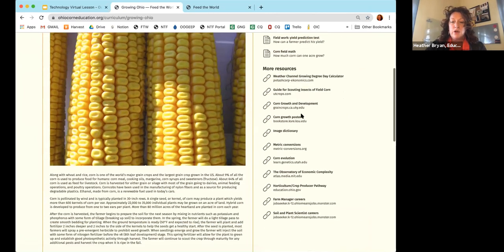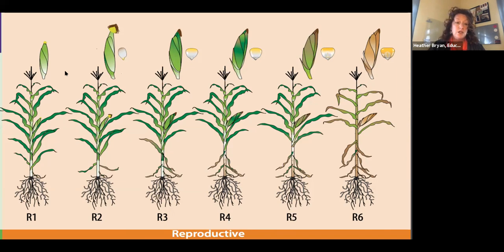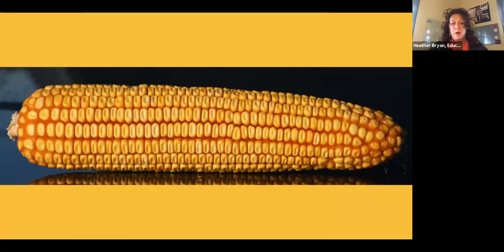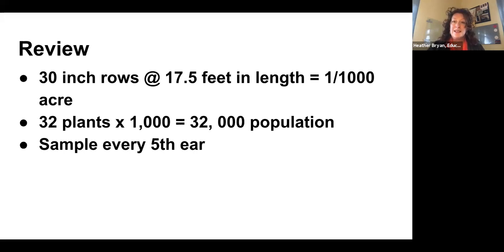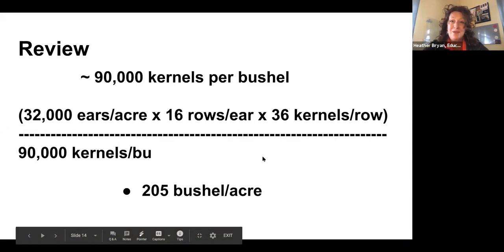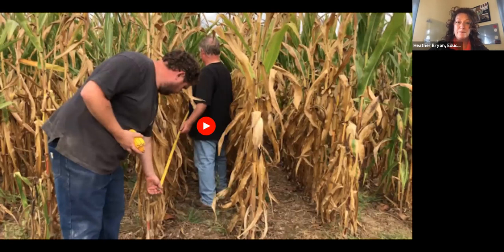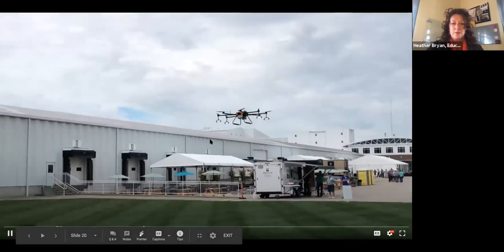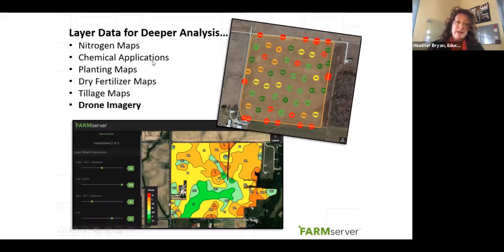Tech and Plant Health: A Virtual Lesson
The Ohio Corn & Wheat education program, Feed the World, partnered with the Ohio Department of Education in a virtual learning series: Feed and Fuel Your Future. This 4-week series shares how science connects with agriculture in critical areas such as sustainability, water quality, and the technology used in agriculture.

Learn how to scout for plant health and predict crop yields. Determine how to use technology to help make crop production more efficient and profitable.

To learn more about how the Feed the World education program supports growers, visit ohiocorneducation.org.